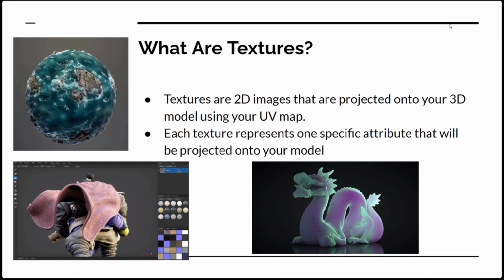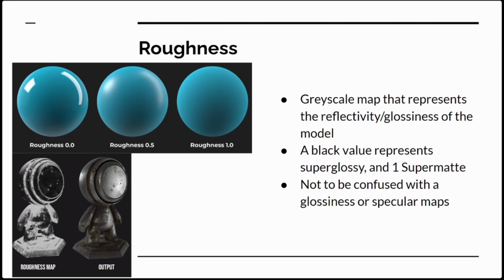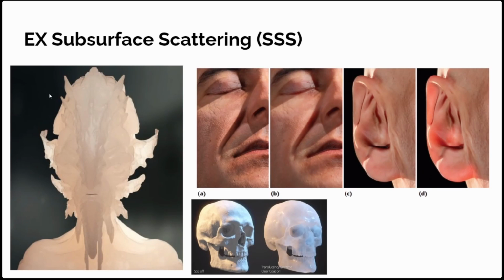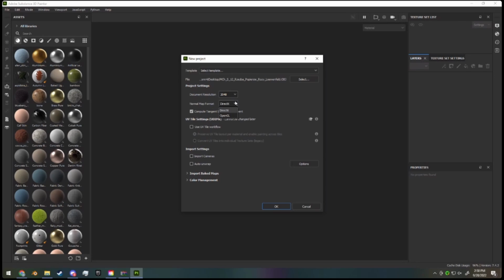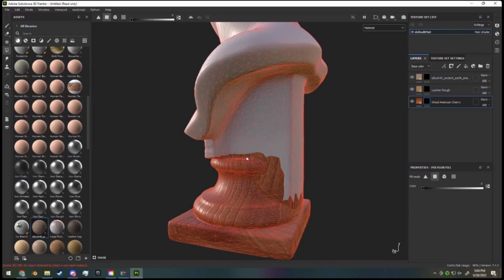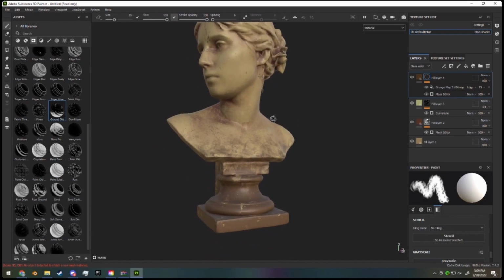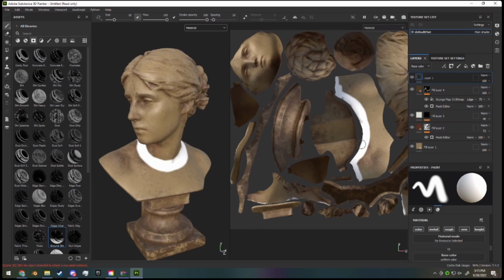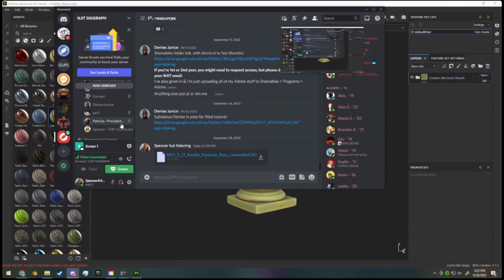Tutorial - 3D Texturing & Surfacing